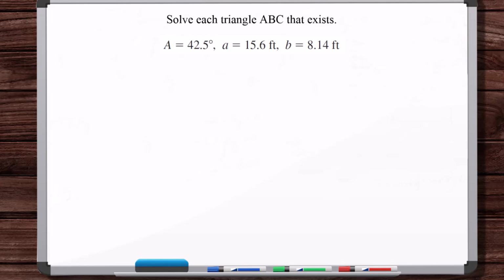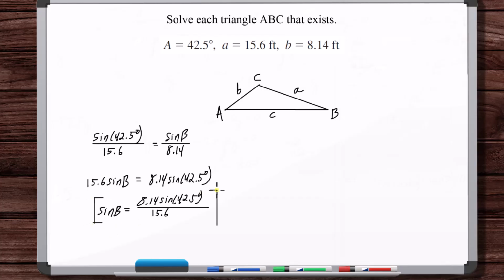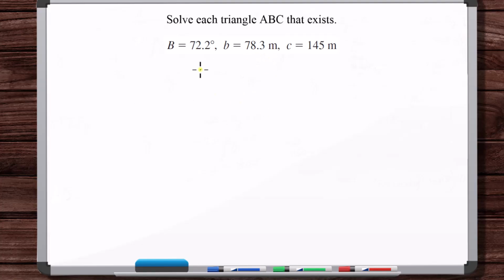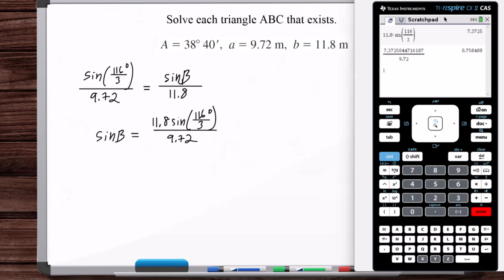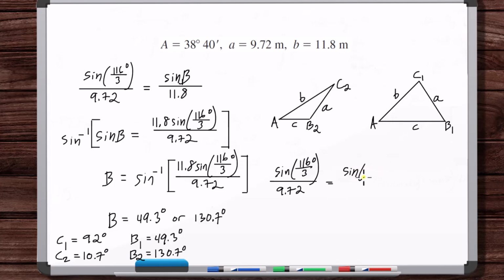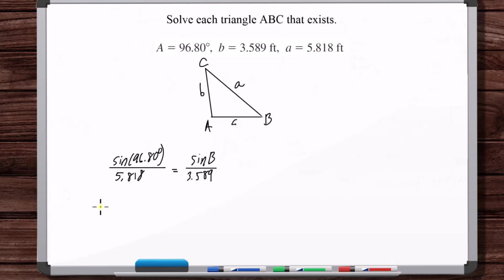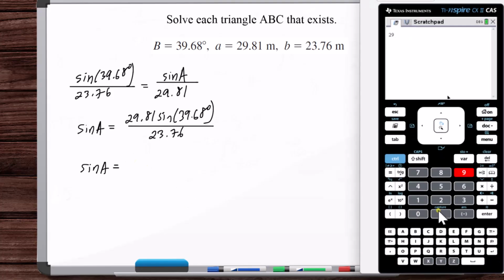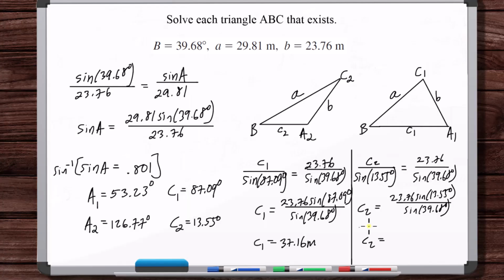Ambiguous Case of the Law of Sines Example Problems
In this video, we work example problems involving the use of the ambiguous case of the law of sines.